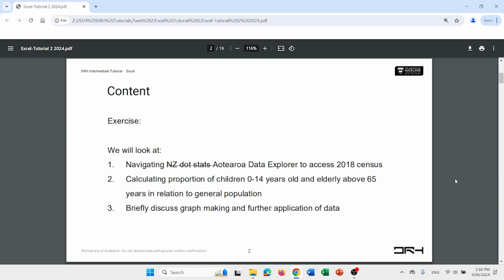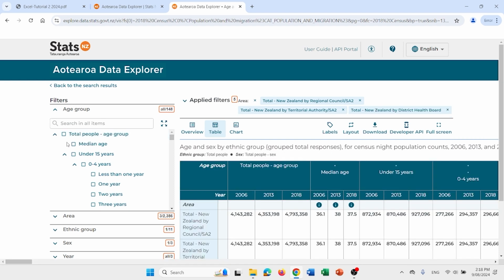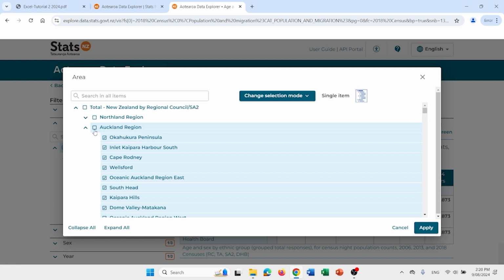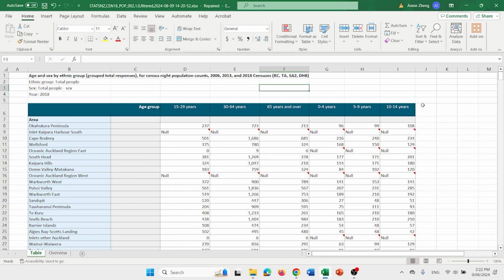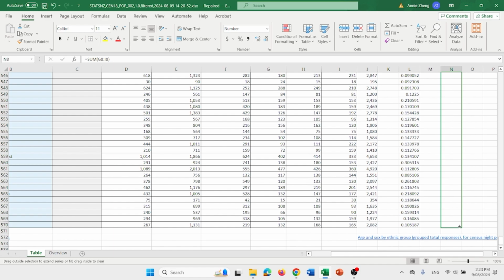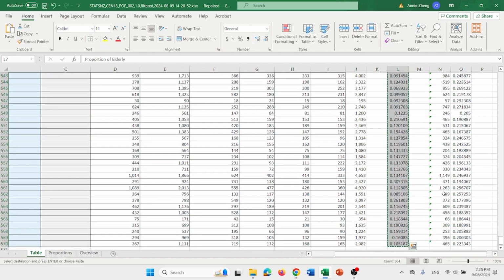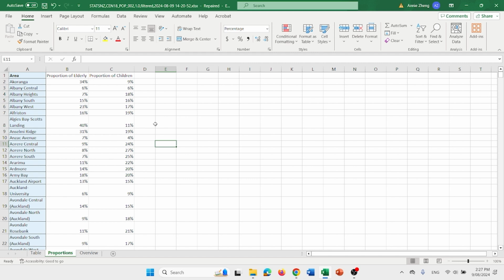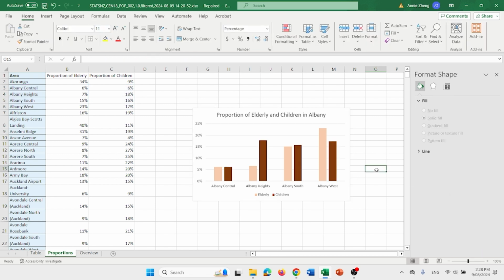Excel Tutorial - Data Manipulation and Calculations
This is a recap of the Excel Tutorial, that we held in-person during Week 4, Semester 2.